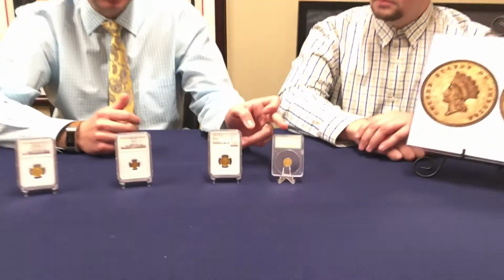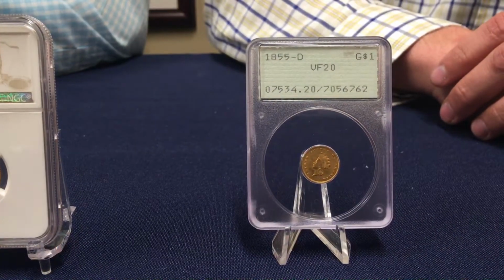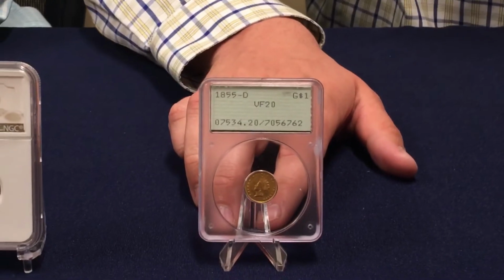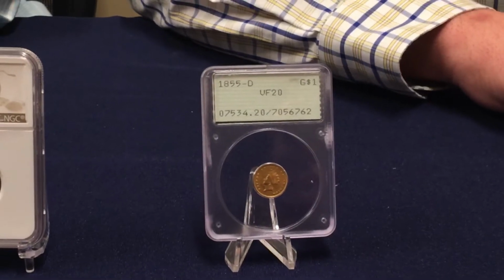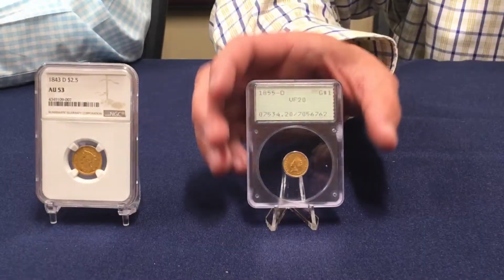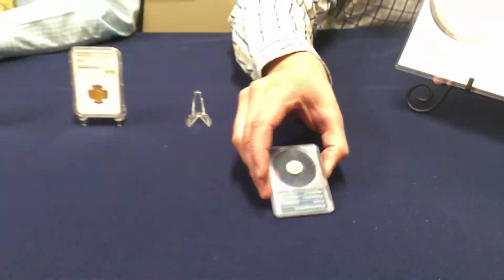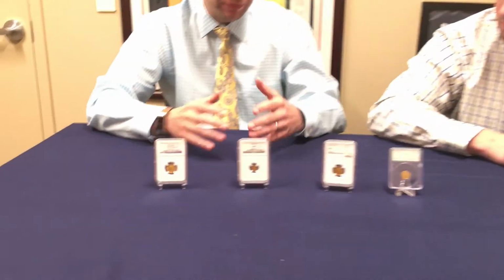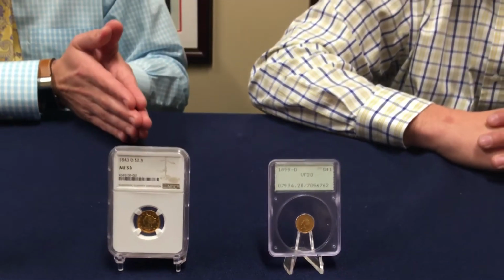1855 $1 Dahlonega Gold, EPISODE 21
Episode 21: Rare, investment quality gold coin. 1855 $1 Gold from the  Dahlonega Mint in Georgia.